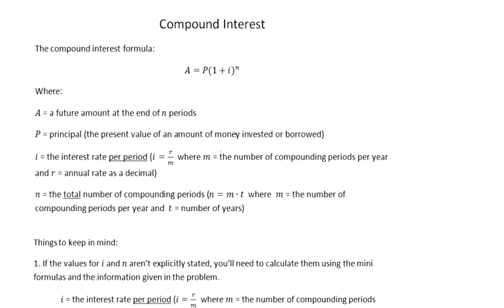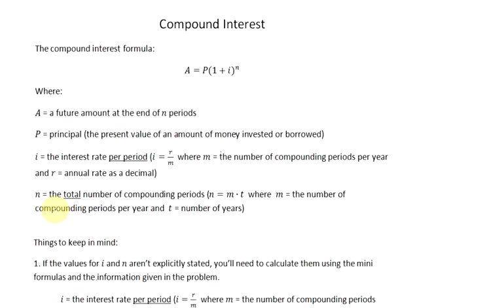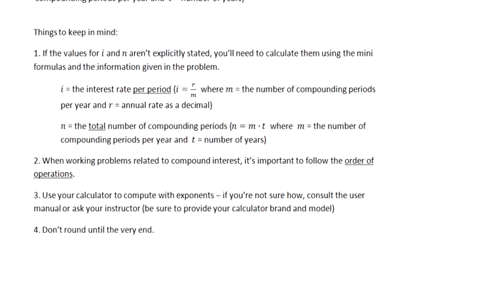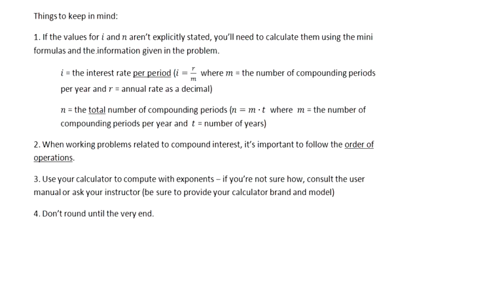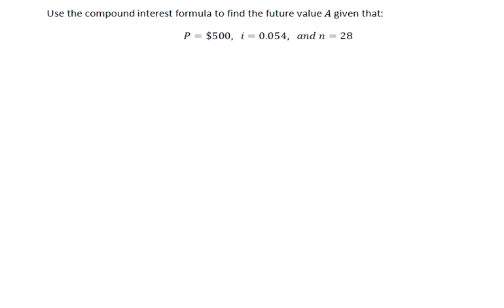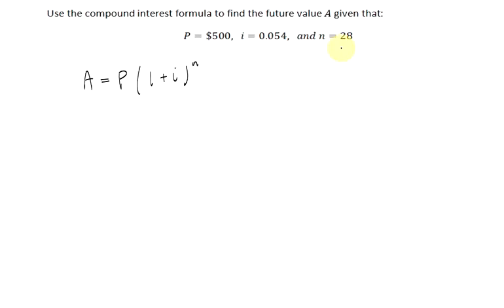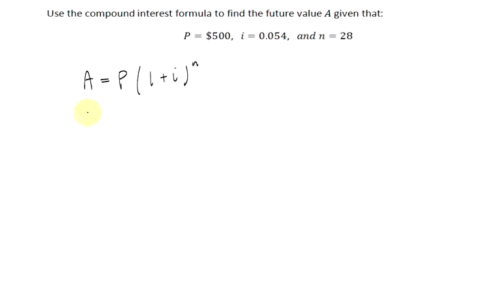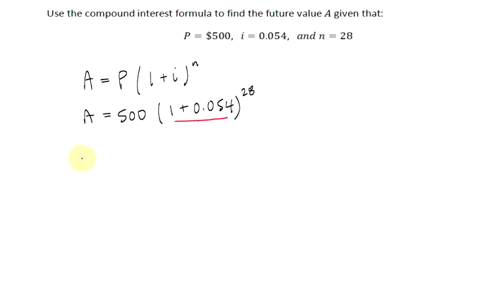Compound Interest Examples